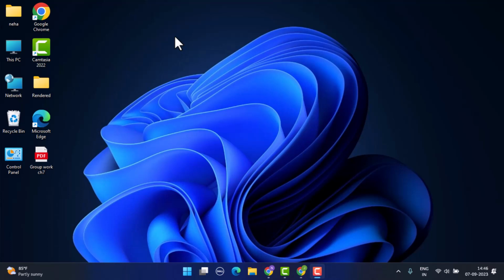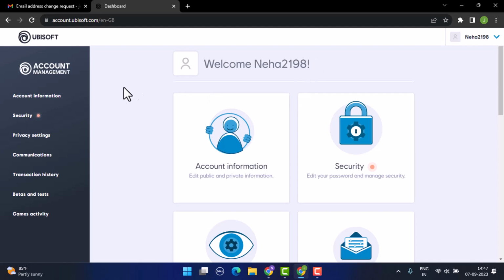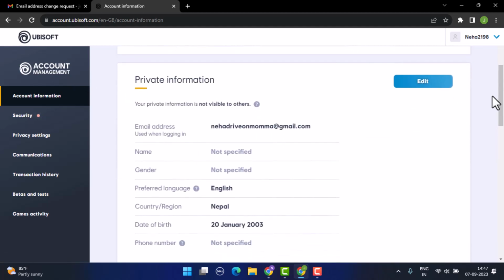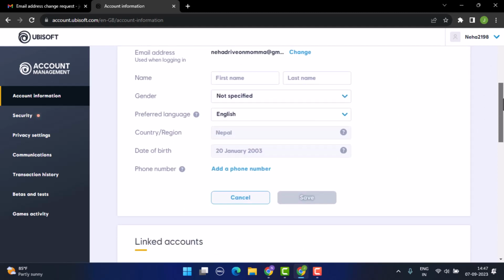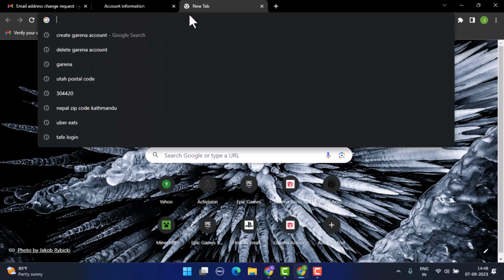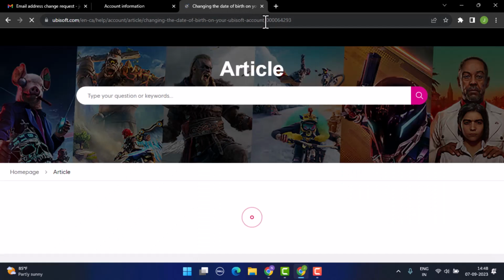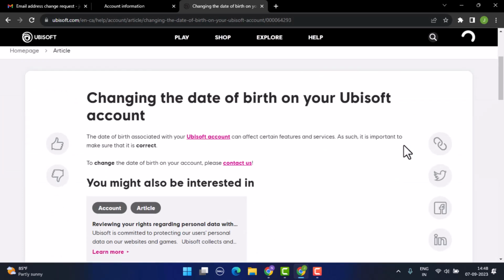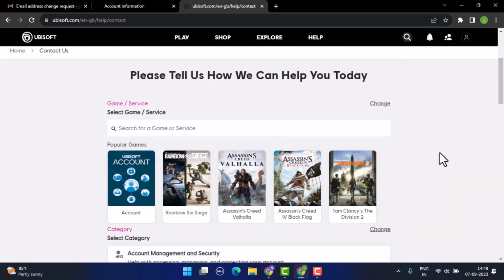How to Change Date of Birth in Ubisoft Account !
This video guides you in an easy step-by-step process to change date of birth in Ubisoft account.

Chapters / Timestamps
0:00 Intro
0:13 Change age in Ubisoft account
1:38 Outro